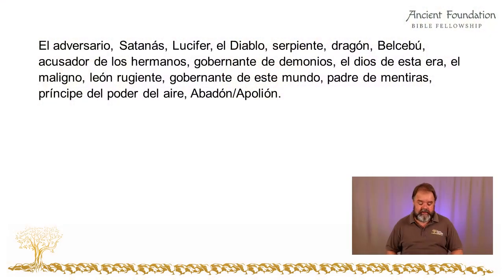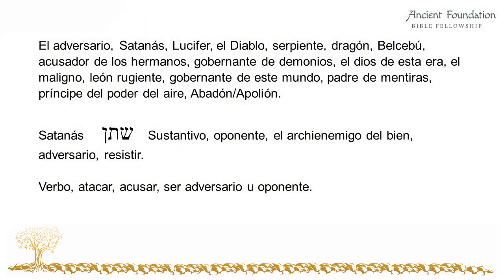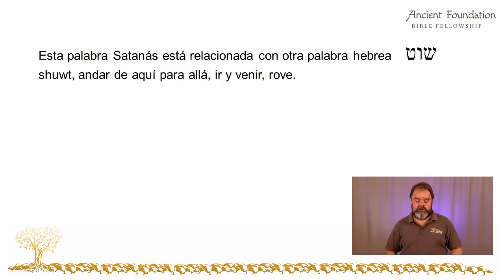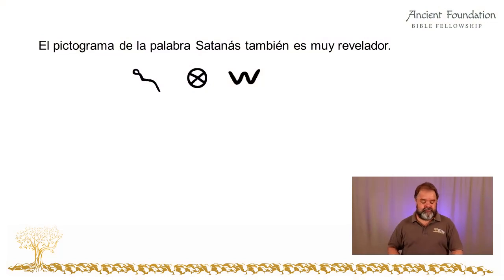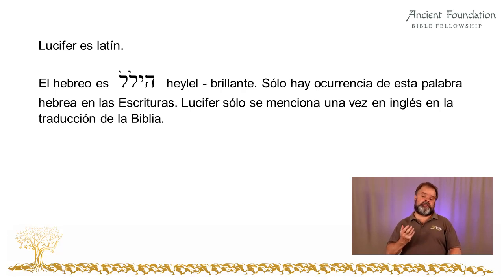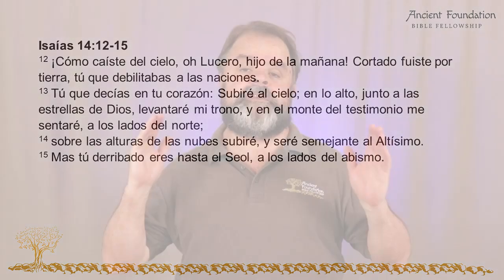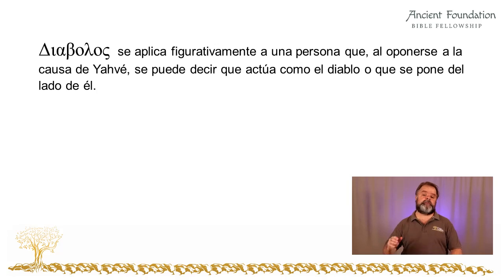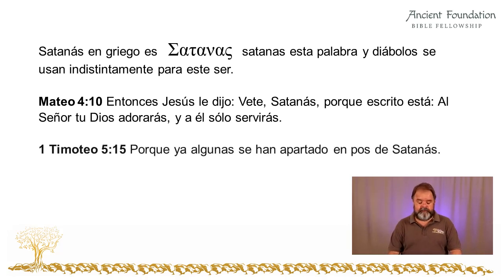El diablo | el antiguo dragón y la serpiente revelados (Parte 1)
Satanás el Adversario ¿quién y qué es él o ella? ¿Qué enseña la Biblia acerca de Satanás o el diablo? Para saber cómo vencer a Satanás uno necesita comenzar desde el principio y entender lo que significan estos términos. En la Biblia los nombres significan cosas.

Únase a mí mientras enseño palabras clave de los idiomas originales y sus significados para obtener una mejor comprensión de Satanás. Verás todos los diferentes títulos asociados con Satanás en nuestras Biblias y los entenderás desde el punto de vista del autor original. Recuerde que la Biblia fue escrita en un idioma y cultura diferente a nuestra propia cultura moderna. Es imperativo tratar de entender a Satanás desde esta perspectiva.